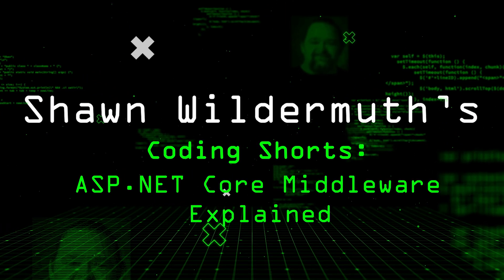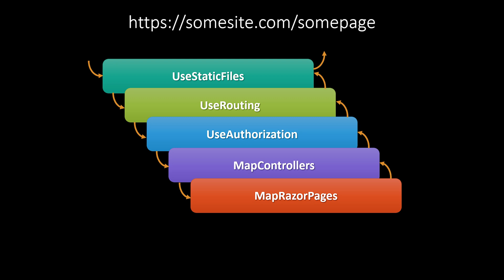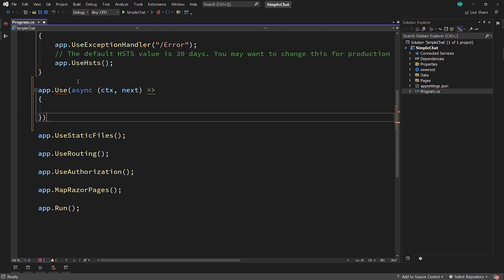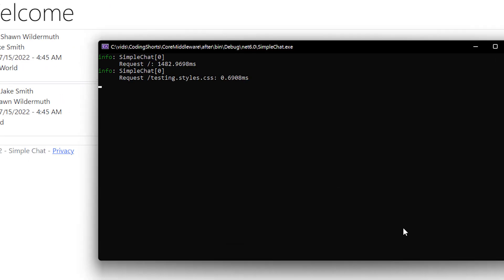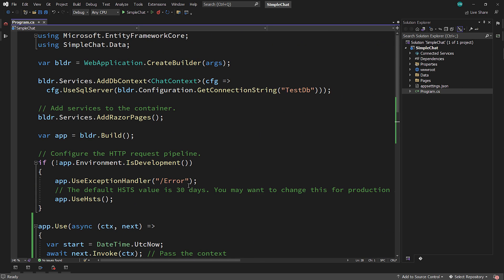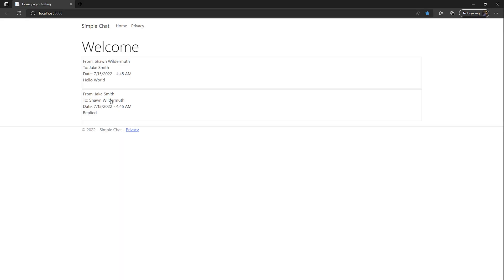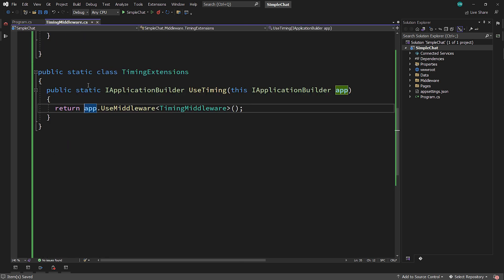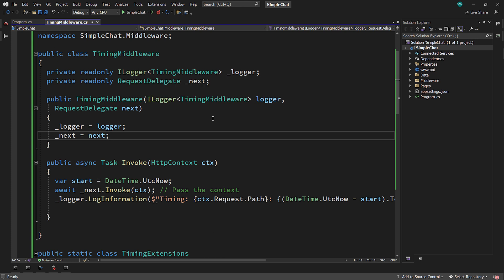Coding Shorts: ASP.NET Core Middleware Explained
We use middleware in ASP.NET Core everyday, but when you need to create your own, do you really know how it works? Let me show you how.

00:00 - Intro
00:47 - What is Middleware?
04:19 - Your First Middleware
08:07 - Termination Middleware
09:28 - Middleware Class
13:05 - Following the Middleware Pattern